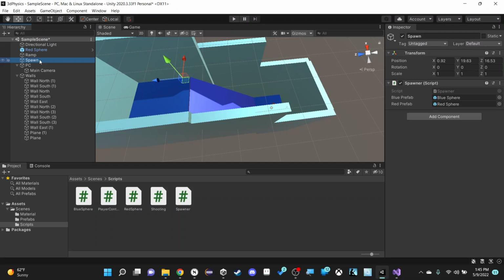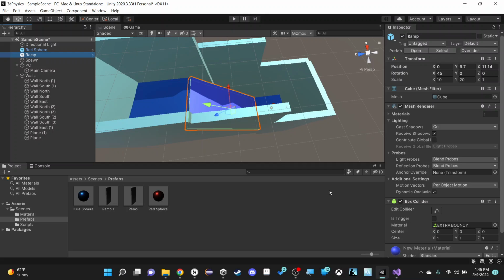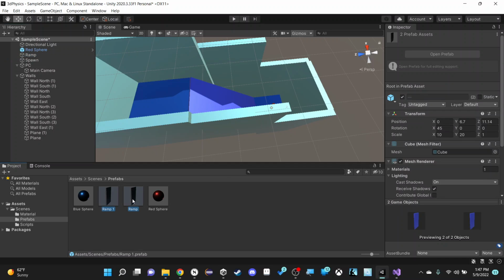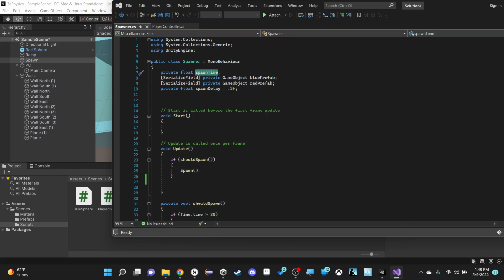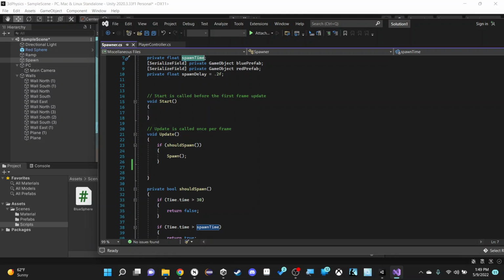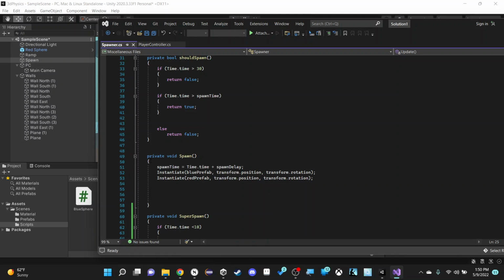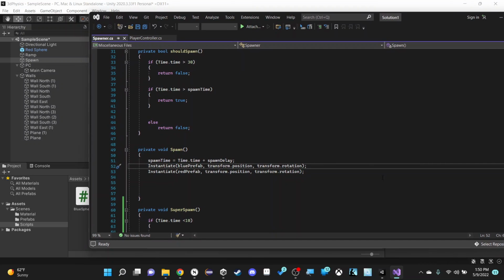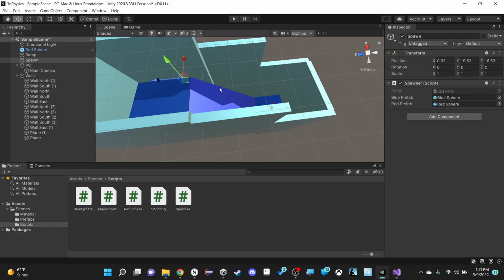How I made a Spawner for my Unity 3D Game